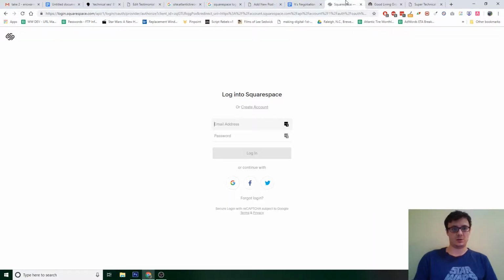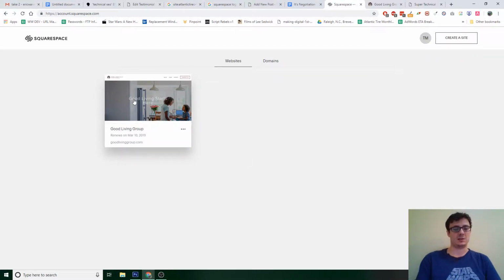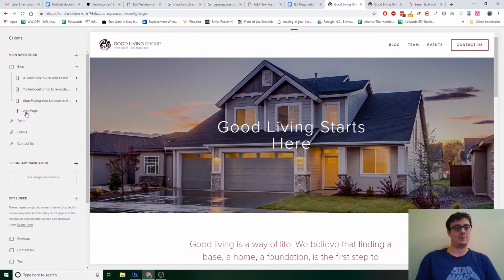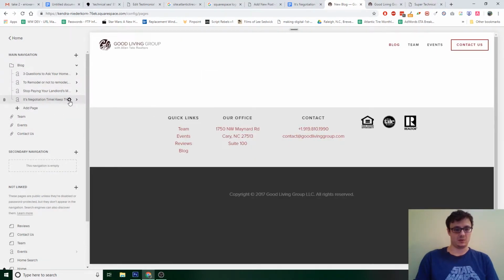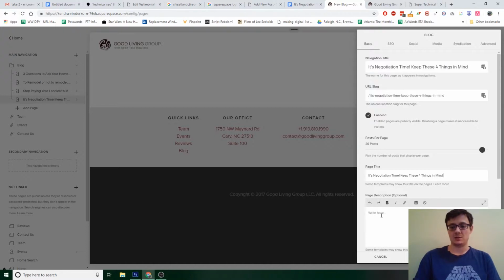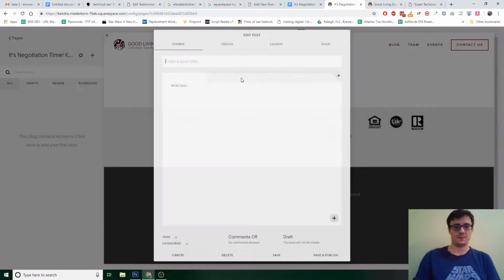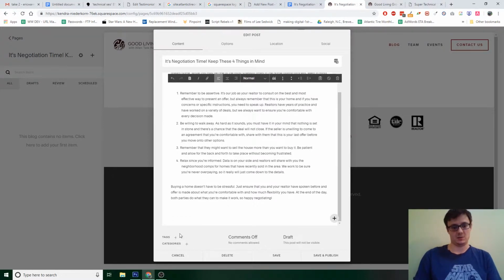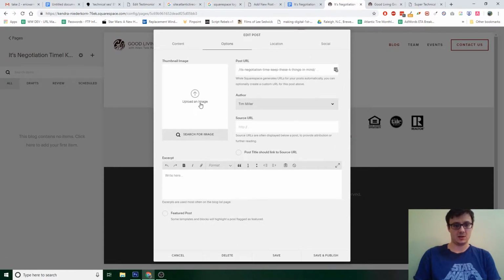How To Add A New Blog To A Squarespace Site | Tutorial | Super Technical SEO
Learn how to add a new blog to a Squarespace site with this SEO tutorial by Eric Warncke.